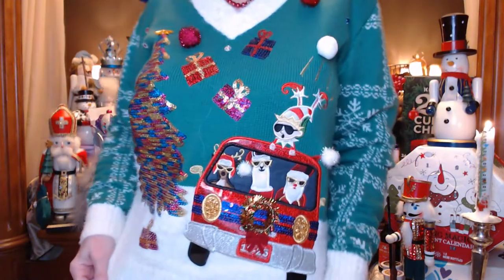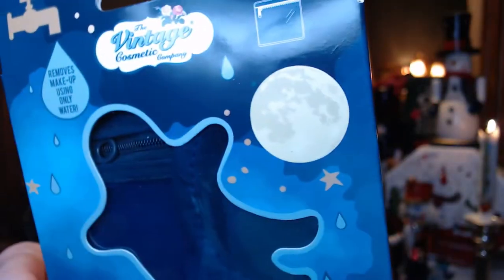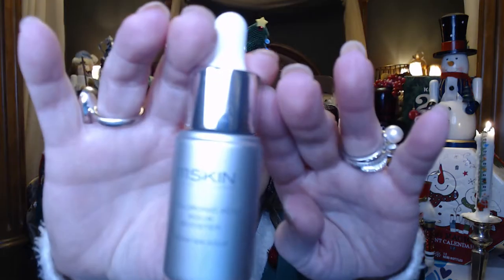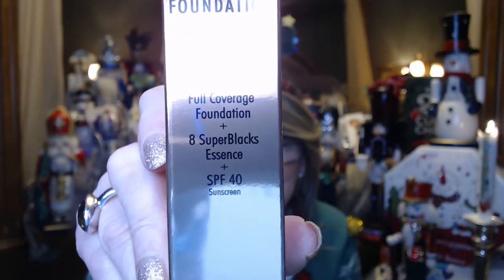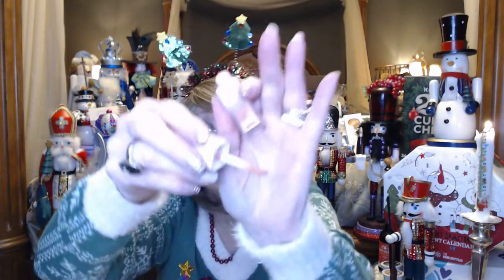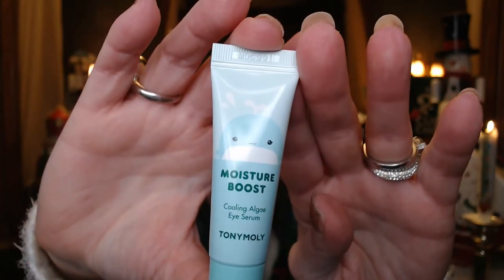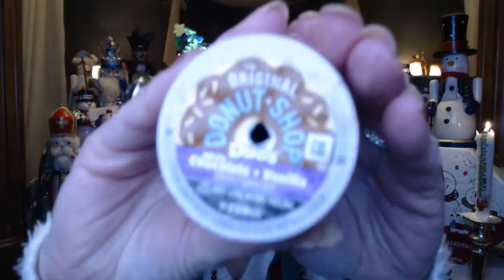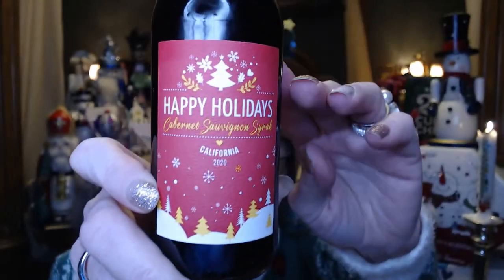Mini Vlogmas # 13 & IPSY Oct Sale!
Welcome to my Mini-Vlogmas!!

PLEASE CONSIDER SENDING ME YOUR PICTURE, I CAN INCLUDE YOU NAME/CHANNEL NAME IF YOU WOULD LIKE, OR NOT, BUT I THINK IT WOUKLD BE A FUN WAY TO GET TO SEE EVERYONE!!

 I will do my best to keep these short, as much as I appreciate your watching, I know that your time is valuable

Thanks so much for your support ~ I am so thankful and so blessed to have you all in my life.

XOXOXO
Nancy